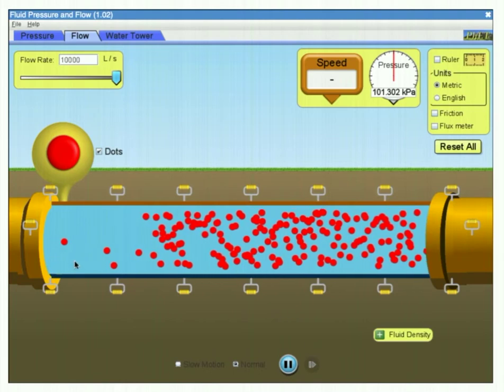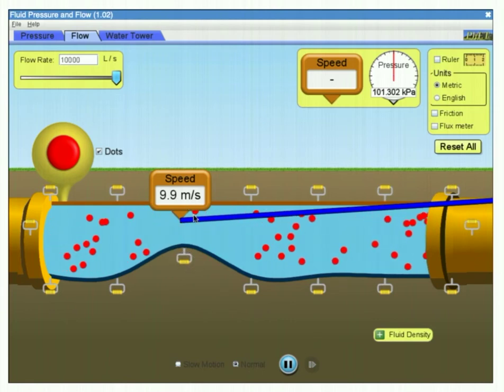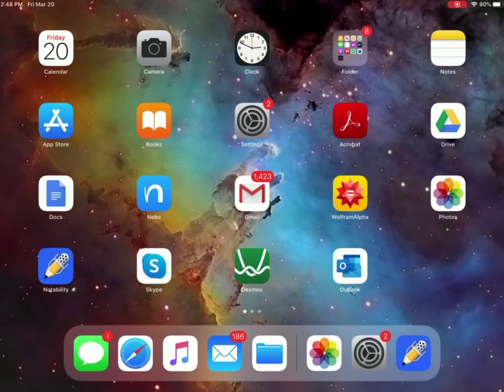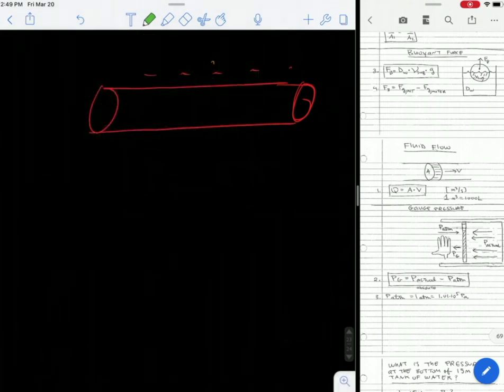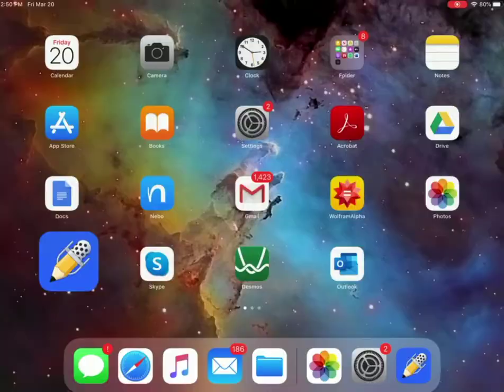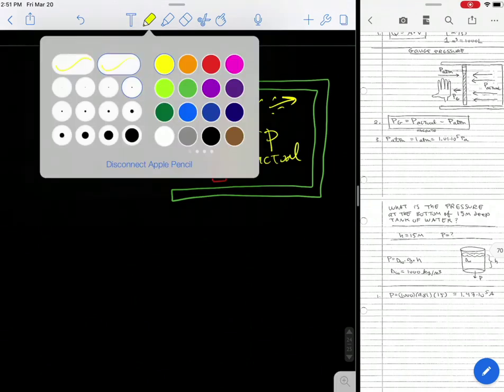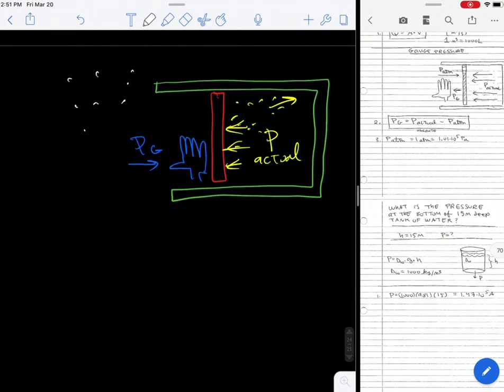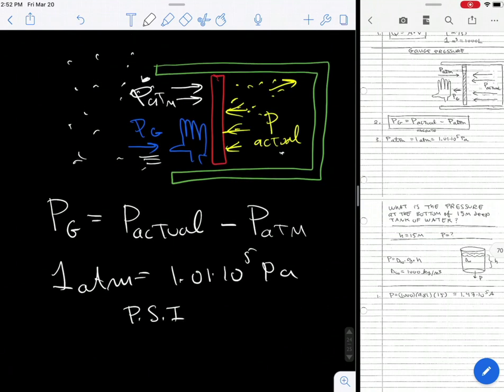PHY 1001 CH13 4